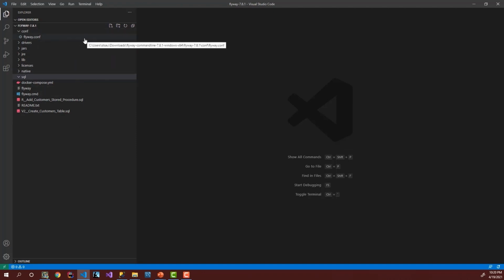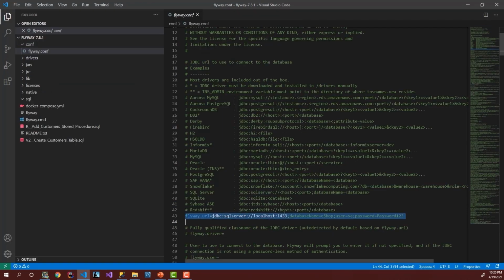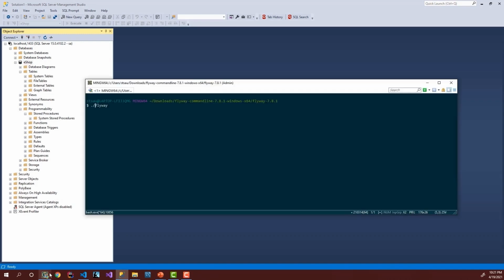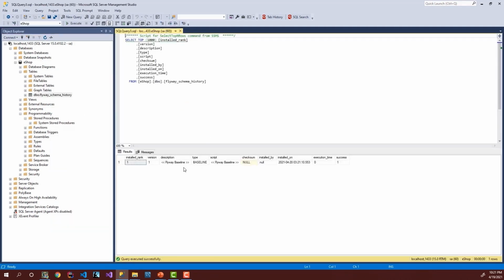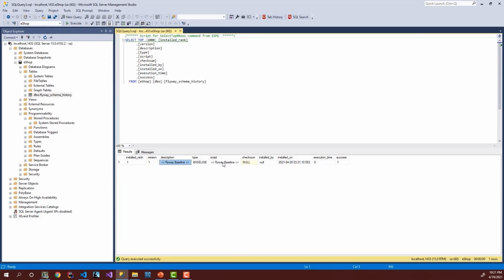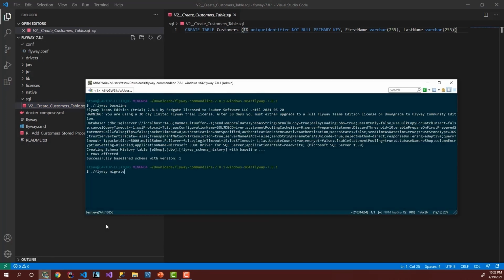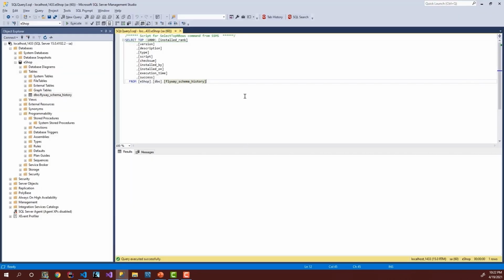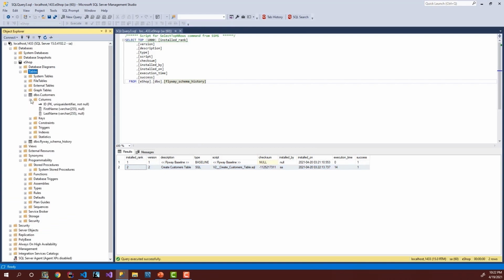How to set up Database Source Control with Flyway | Lean TECHniques Inc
Scott Sauber, Director of Engineering at Lean TECHniques Inc., talks through how to setup Flyway and stat source controlling your database changes.